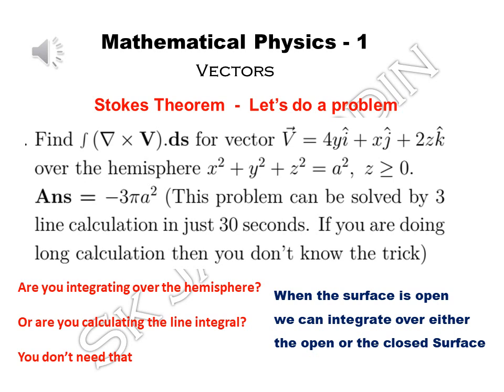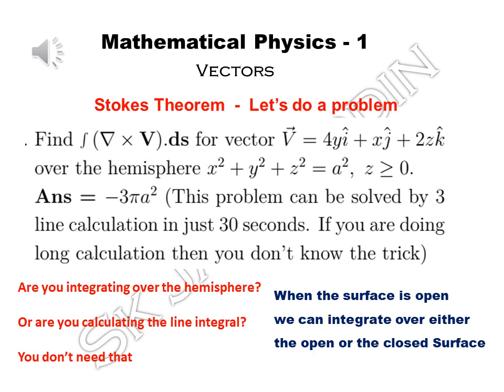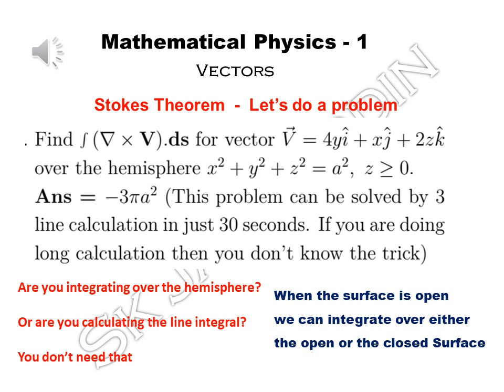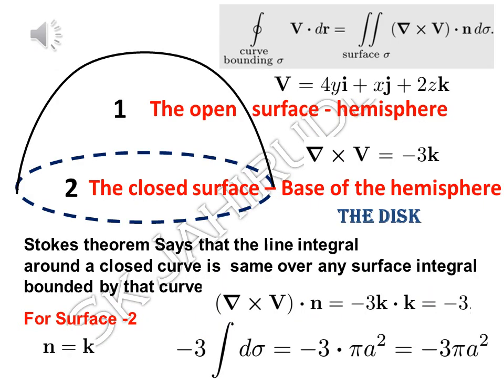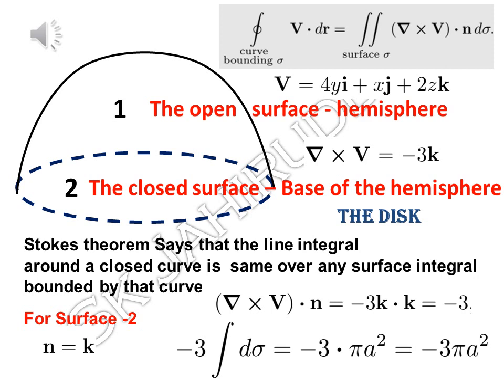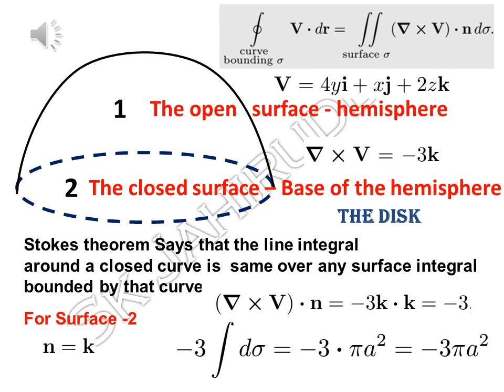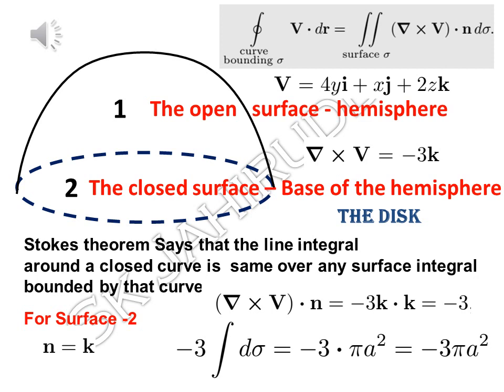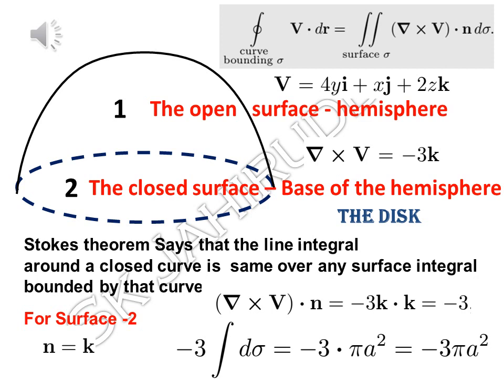Stokes Theorem Interesting Problem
This is an interesting problem of Stokes theorem in vector analysis. This is part of series of lectures on Mathematical Physics by Sk Jahiruddin. Will be useful for B.Sc and M.Sc Physics students and IIT JAM, CSIR NET, GATE, JEST, TIFR aspirants.